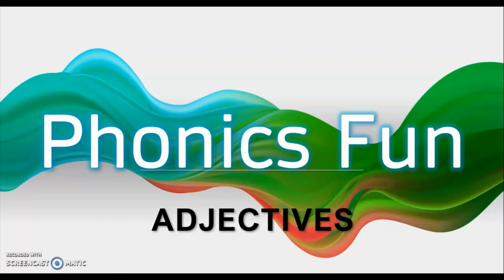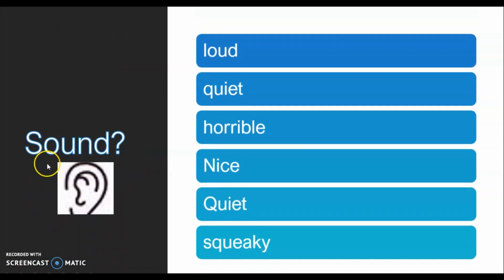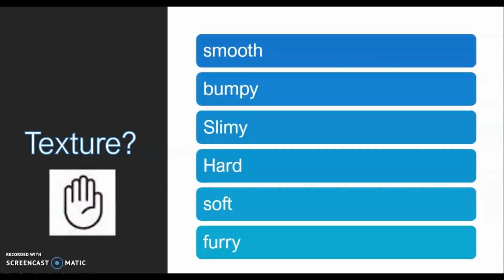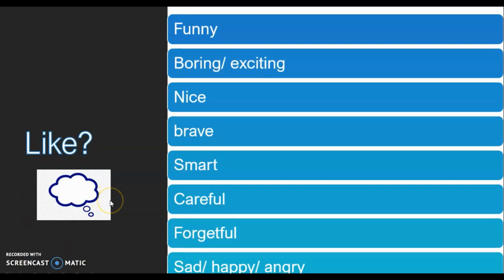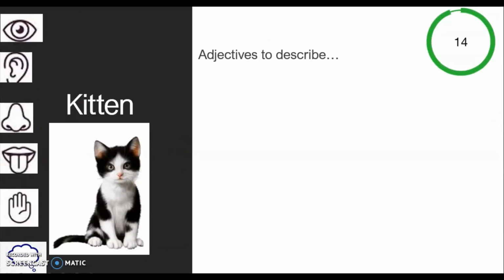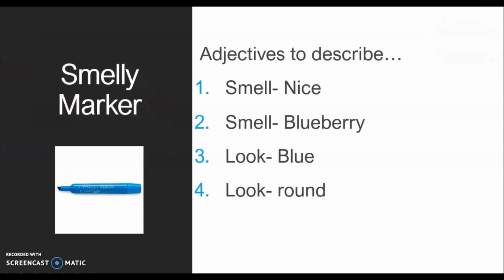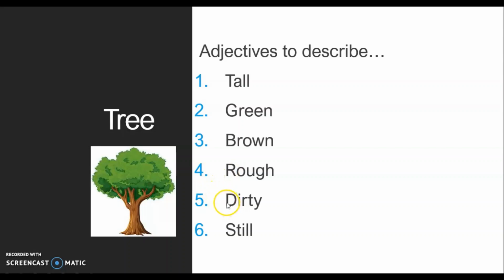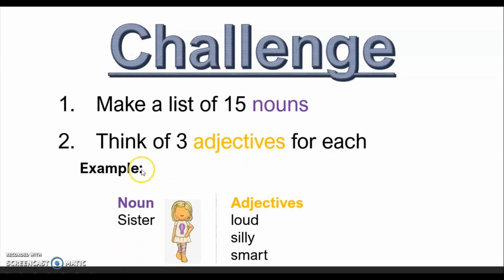Phonics Fun with Ms Rubino: Adjectives (4-6-20)